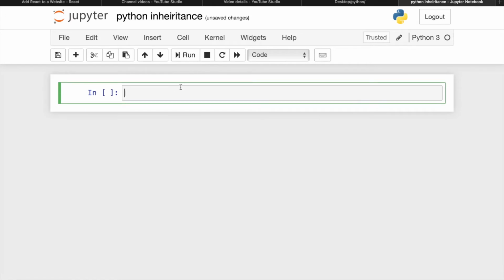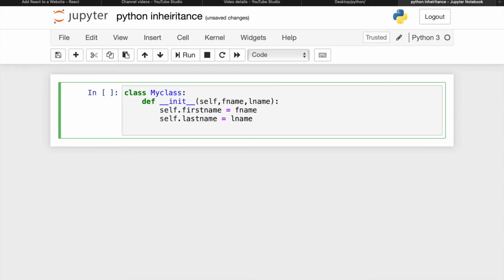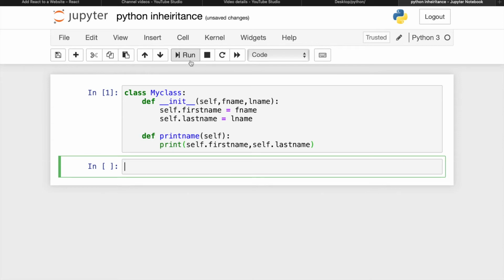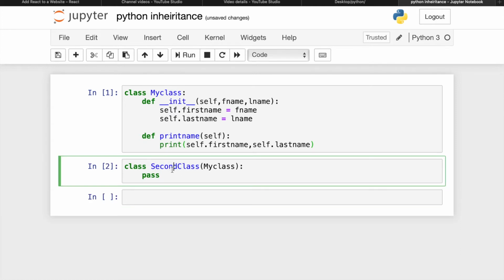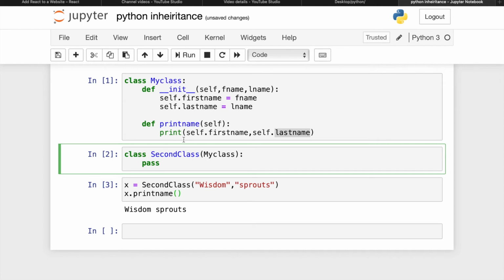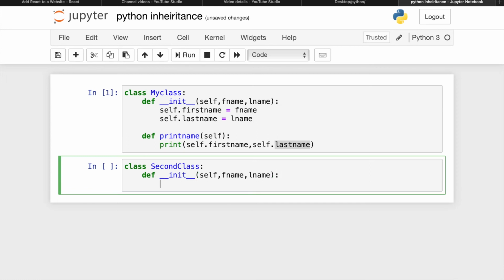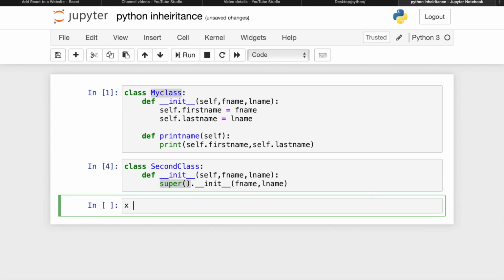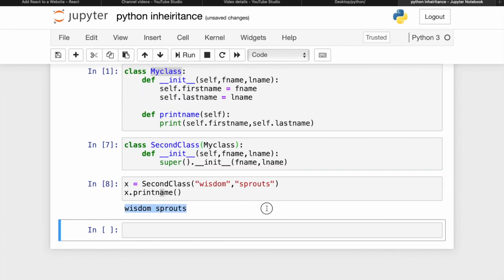Inheritance In Python | Python Tutorials | Python Programming in 5 Minutes #16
In this video we have covered Inheritance in python. Inheritance allows us to define a class that inherits all the methods and properties from another class.

In this video we have covered following topics:
1. What is Inheritance?
2. What is Parent Class?
3. What is Child Class?
4. super() method in python